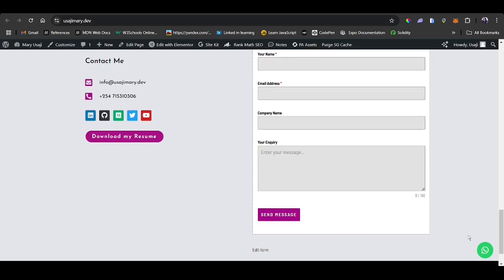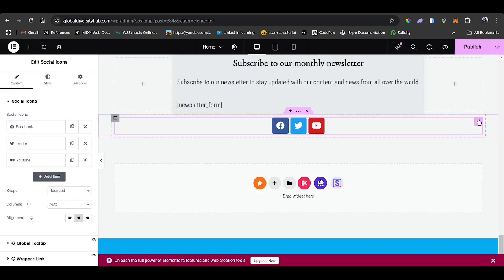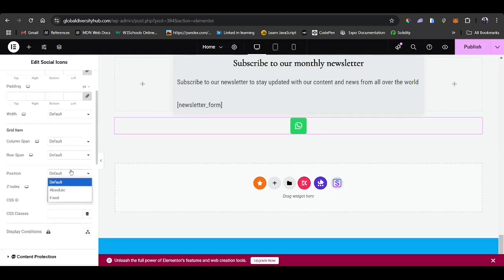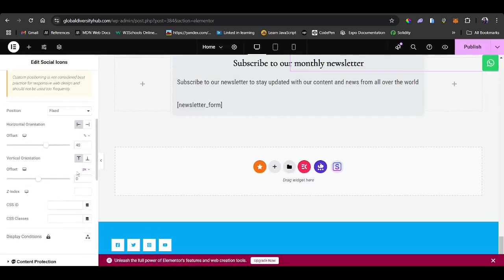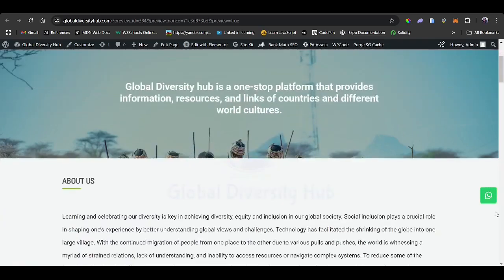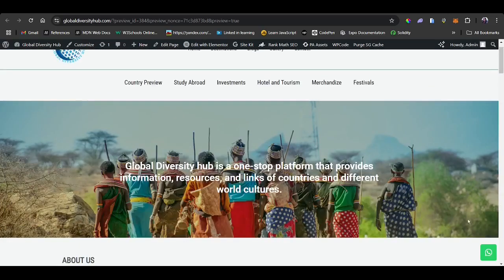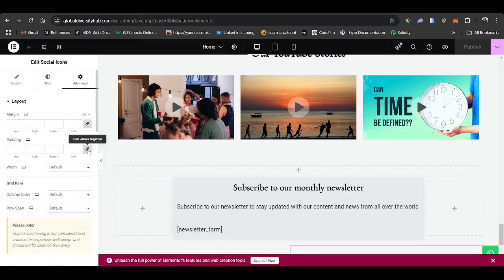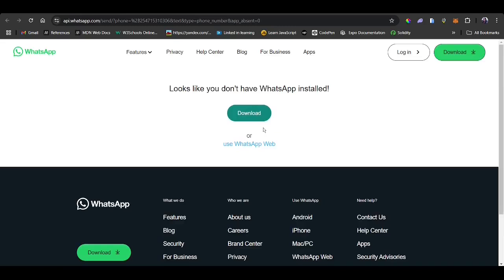How to Add a WhatsApp Chat Button on Your WordPress Website No Plugin Needed!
Want to add a WhatsApp chat button to your WordPress website without using a plugin? In this step-by-step tutorial, I’ll show you how to do it easily.

Why You Should Add a WhatsApp Button:
✅ Instant communication with visitors
✅ Increases conversions & sales

Need help? Drop your questions in the comments, and I’ll be happy to assist!